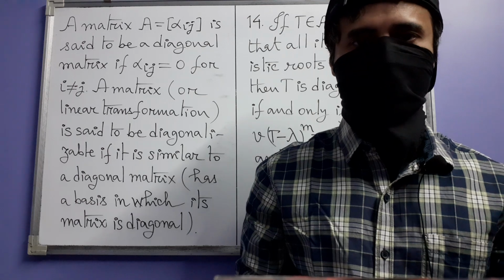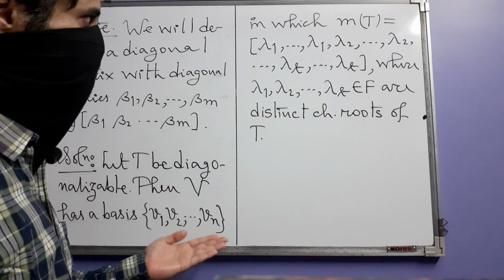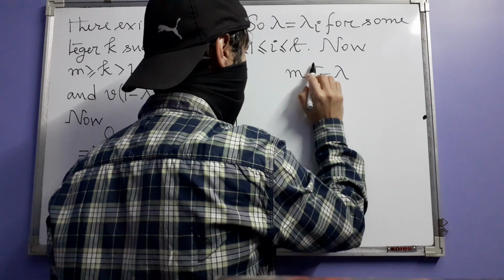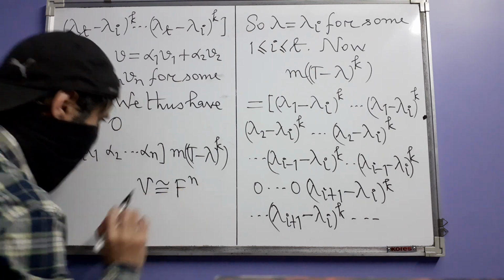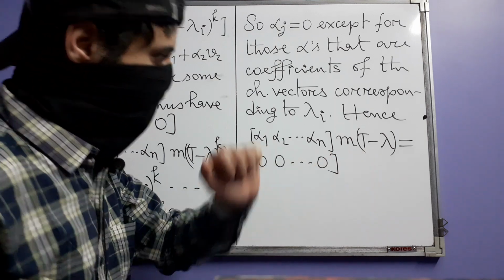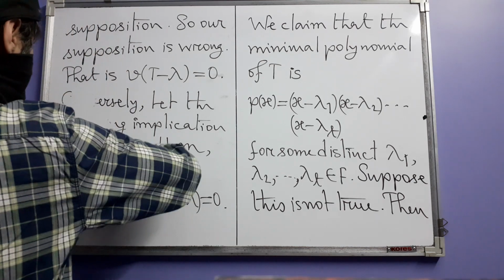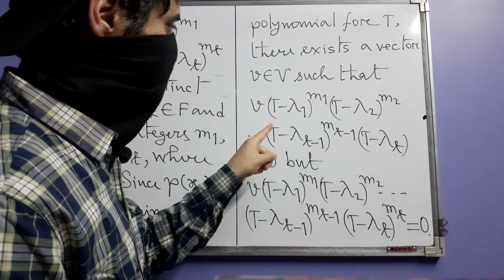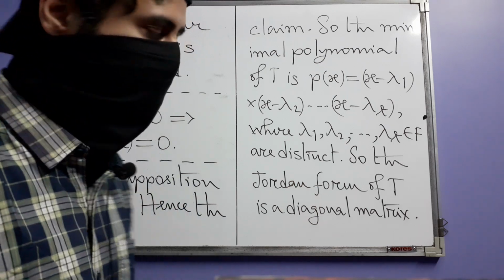Exercise 14, Section 6.6 (Herstein)